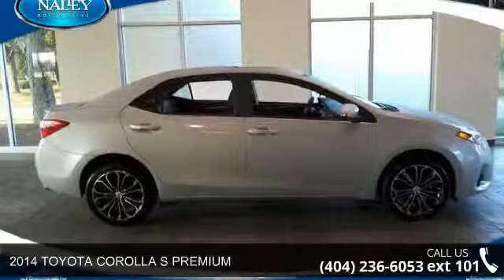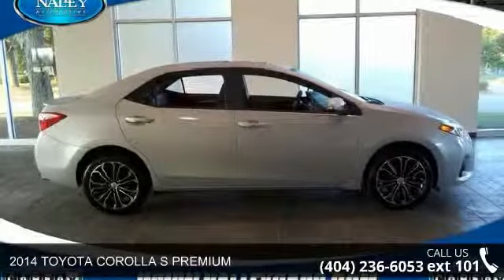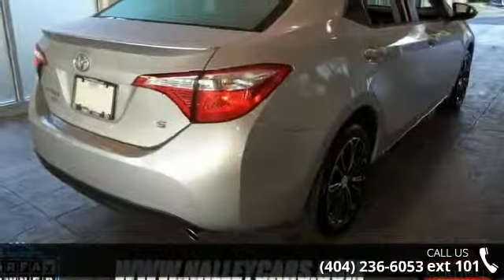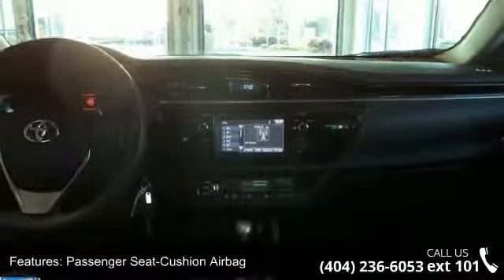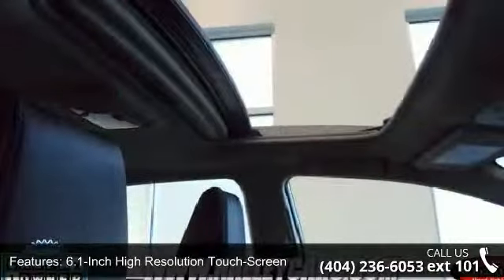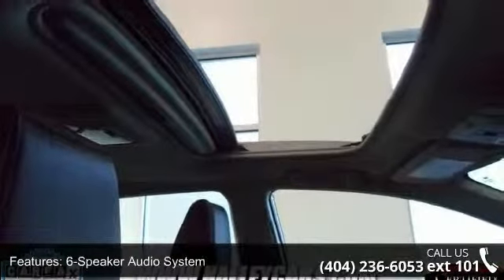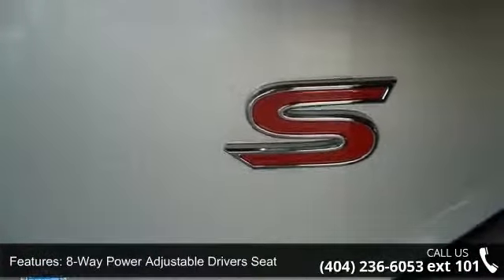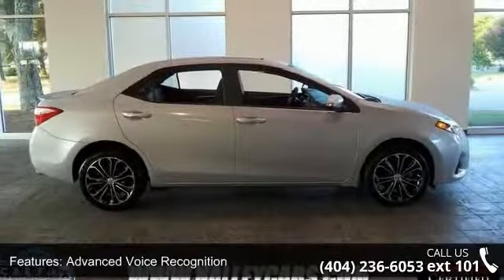2014 TOYOTA COROLLA S PREMIUM - Nalley Toyota of Roswell ...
Contact Nalley Toyota today for information on dozens of vehicles like this 2014 Toyota Corolla S Premium. Your buying risks are reduced thanks to a CARFAX BuyBack Guarantee. This well-maintained Toyota Corolla S Premium comes complete with a CARFAX one-owner history report. Marked by excellent quality and features with unmistakable refined leather interior that added value and class to the Toyota Corolla More information about the 2014 Toyota Corolla: The Corolla has been volume leader for Toyota for several years, and the latest version offers buyers even more bang for their buck. In a crowded compact segment, against the Honda Civic, Nissan Sentra and Ford Focus, the new Corolla stands out for its fresh, athletic styling, as well as its roomy, feature-rich interior. The new LE Eco offers best-in-class fuel economy.